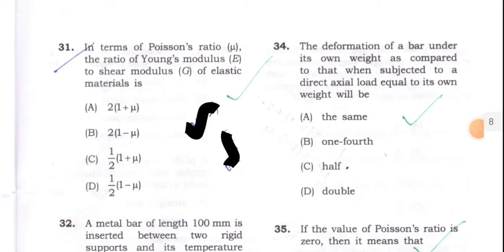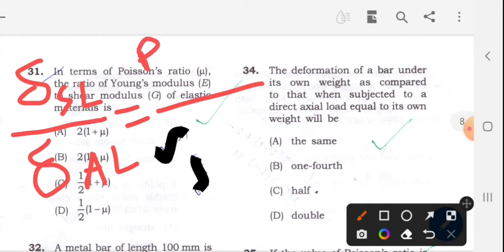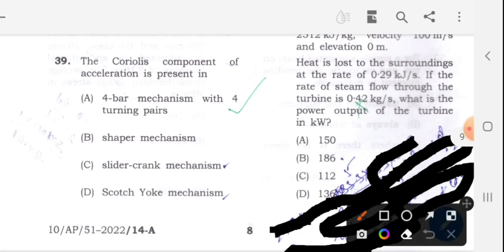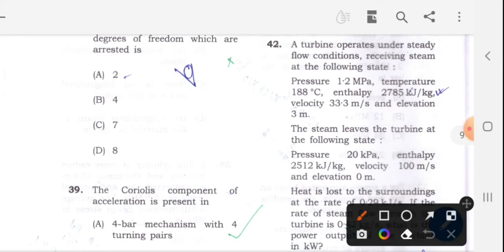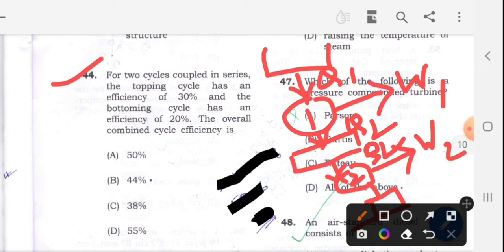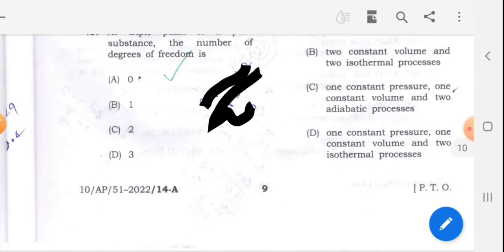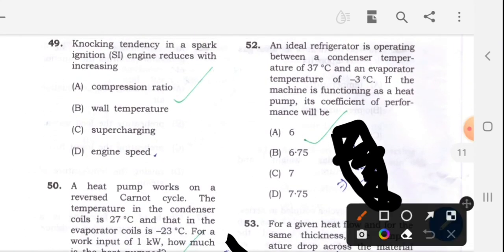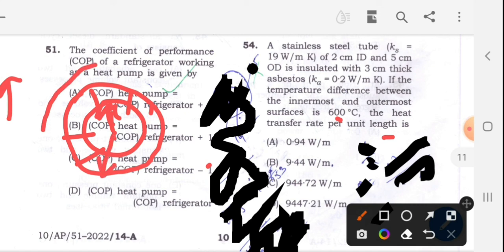BPSC 2022 || Assistant Professor || Mechanical Engg. || Solved question paper || PART 1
BPSC 2022 Assistant professor post for mechanical question paper with detailed solutions.
PART - 1
Helpful for KMC JE Mechanical Engg.